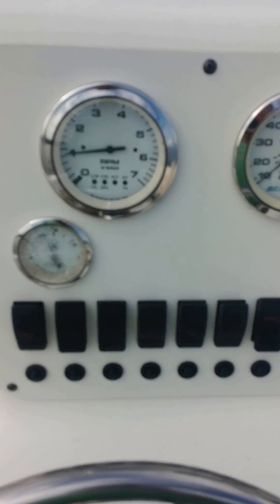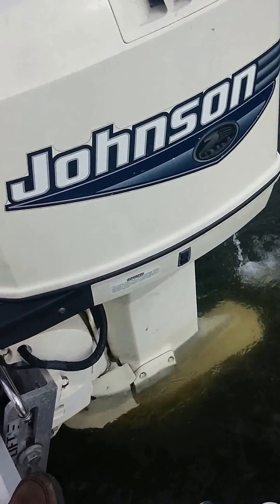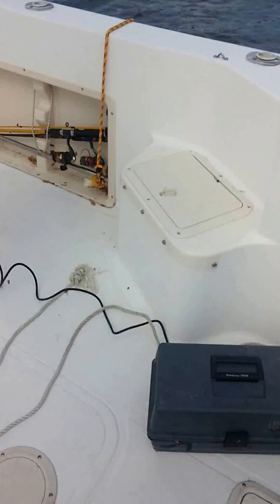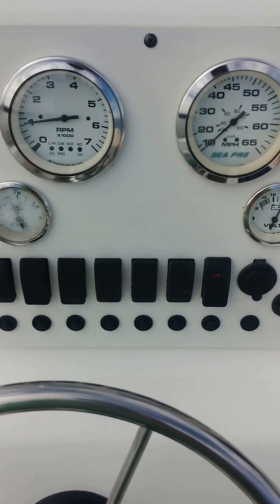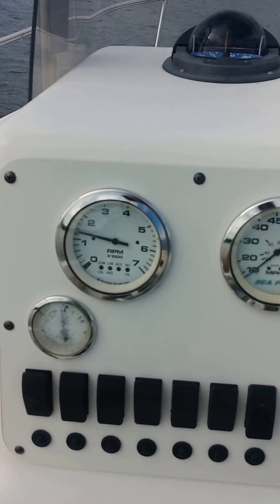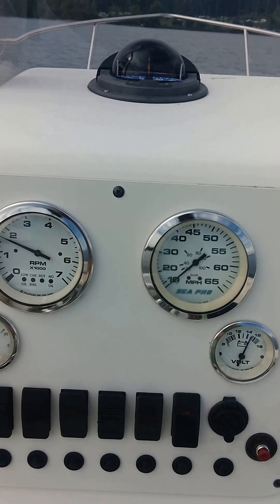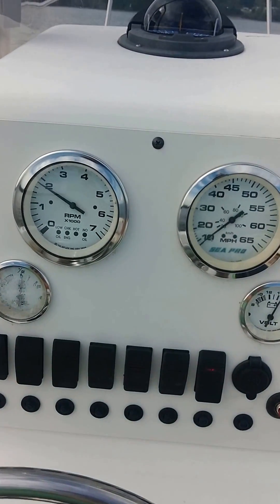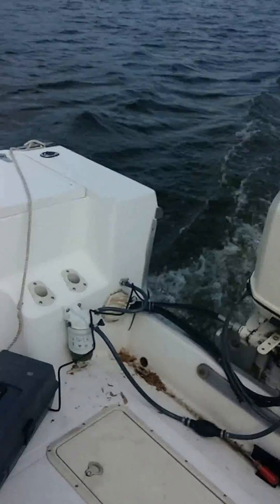2000 Johnson 150 won't go past 2000 RPM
My 2000 150HP Johnson/Evinrude won't go past 2000 RPM.  The problem is still there even after the following were done:
1.  Replaced the power pack, optical sensor, correct spark plugs, and plug wires
2.  Unplugged temporature sensors while running, one at a time then both
3.  Unplugged the rectifier yellow wire plug
4.  Unplugged the oil VRO cables

Compression is around 96 and 100.  If you have any ideas, please help!!!  Thank you very much.